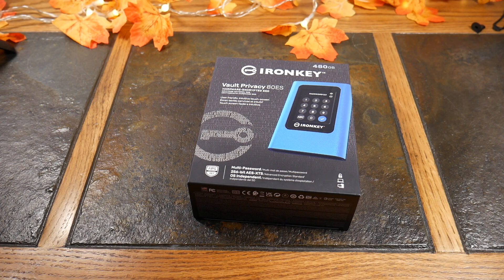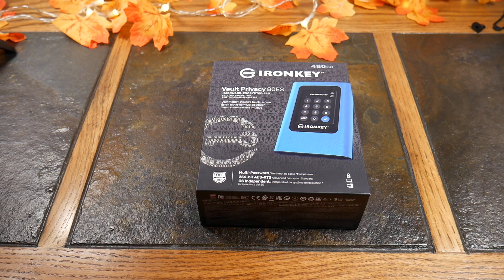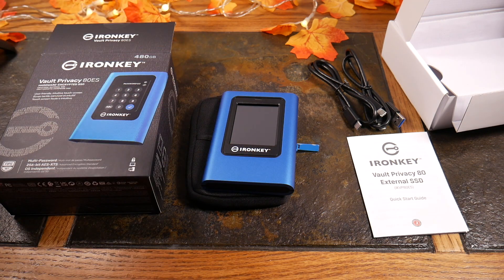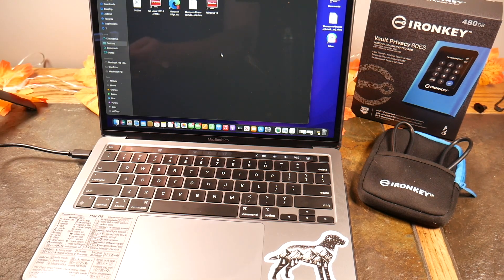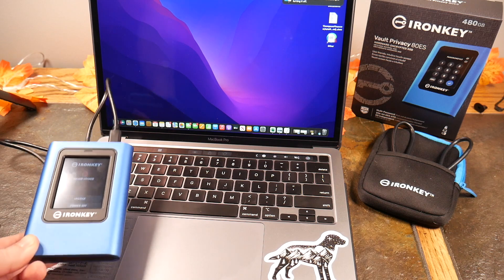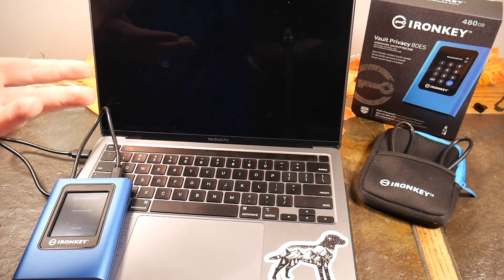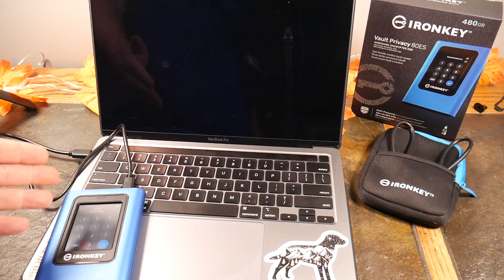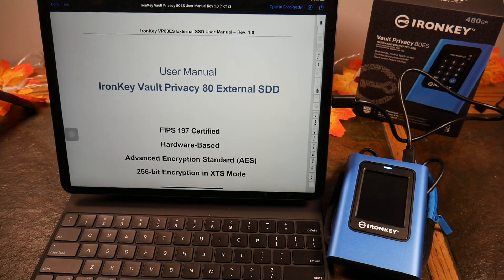Kingston IronKey Vault Portable SSD: Protect Your Data Via Encryption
Kingston offers their IronKey Vault for protecting your private data. Is your data at risk? Do you throw it on a regular USB portable drive and carry with you? If you lose that or its stolen, this data is now in anyone hands to read.
Protect your data by using this encrypted drive from @kingston
FIPs 197 compliant, Tamper proof, Brute Force proof, password protected with randomizing keypad. This is a super easy OS independent SSD drive.
Works with MacOS, Windows, Linux, Chrome, Android, and iPadOS.
What are you waiting for? Protect your data!

Product Link